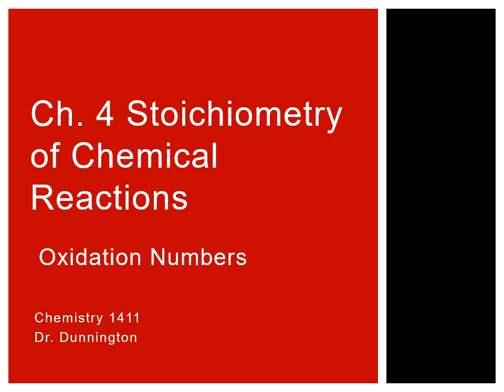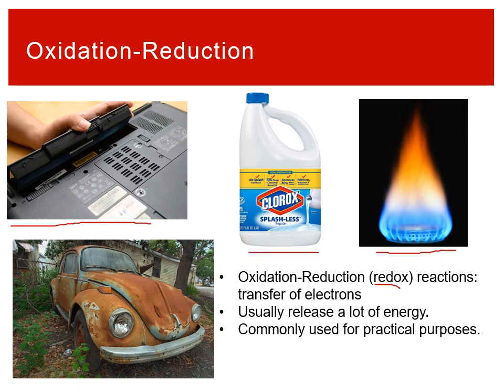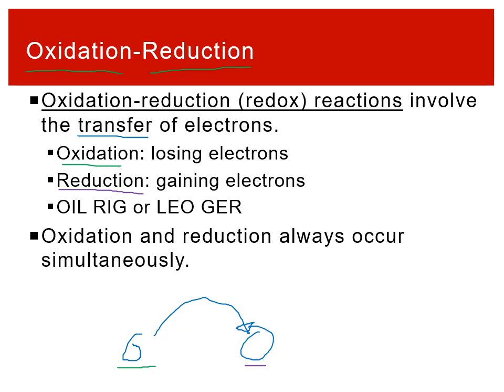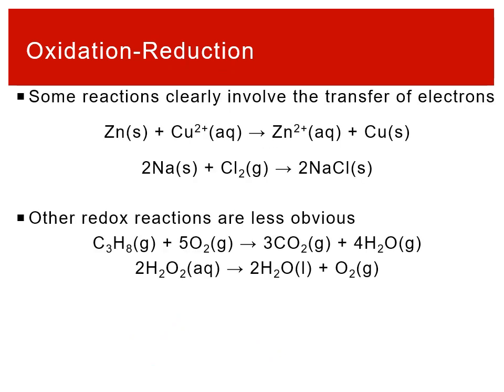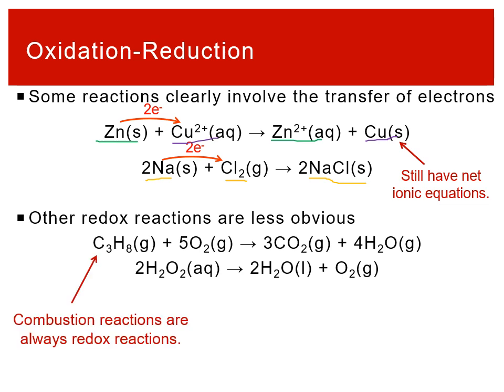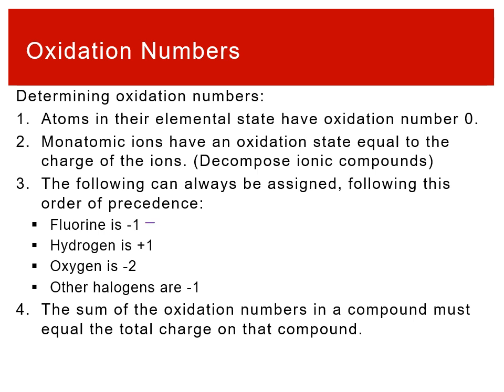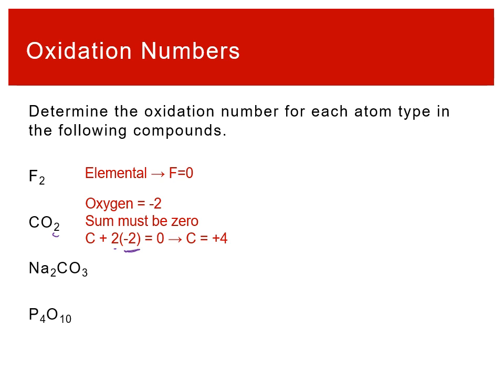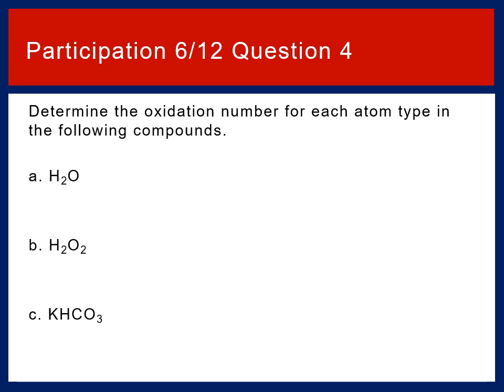CHEM 1411 Lecture 6/12 Part 7: Oxidation Numbers